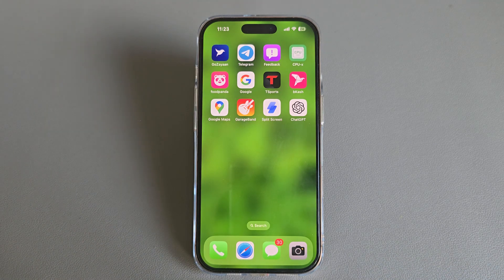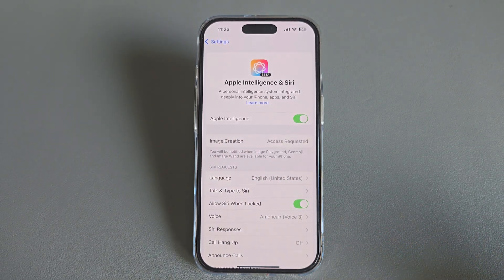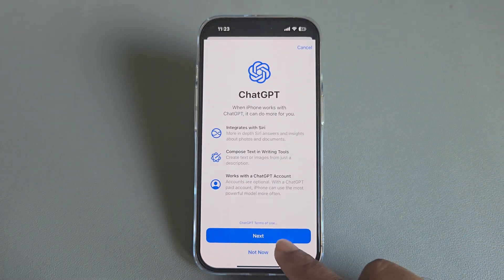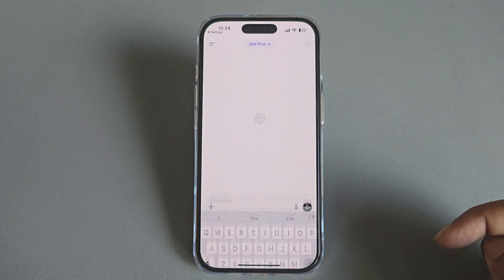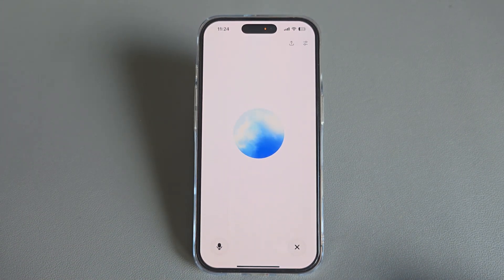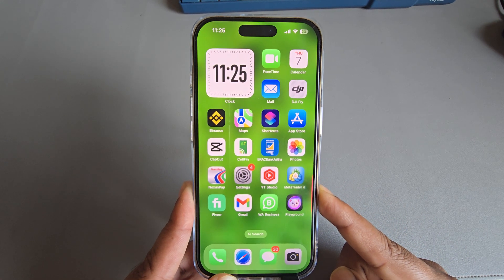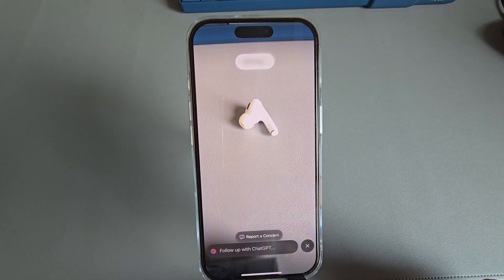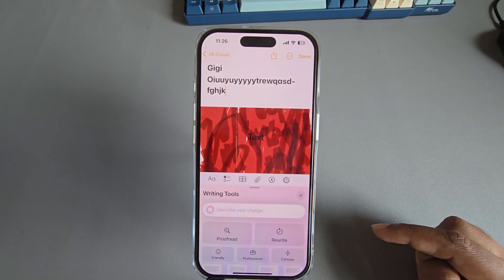How to Use ChatGPT with Siri on iPhone | Integrate ChatGPT with Siri | iOS 18.2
Now, activate Siri by holding the Side button on your iPhone and saying, “Hey ChatGPT.” If you have an iPhone 15 Pro, 15 Pro Max, or any iPhone 16 model, you can use the phone's Action Button to enable the feature. All you'd have to do is press the button, and ChatGPT will be listening and ready to talk.

Can you integrate ChatGPT with Siri?
How to use ChatGPT voice on iPhone?
How to use ChatGPT with Siri iOS 18?